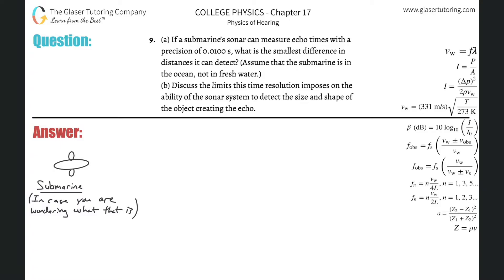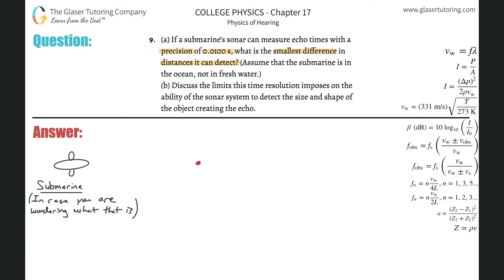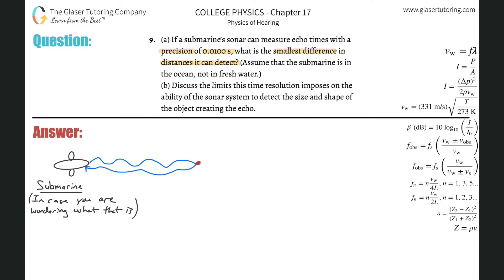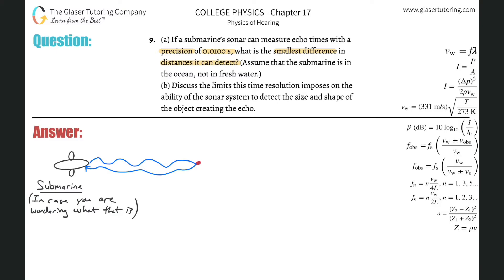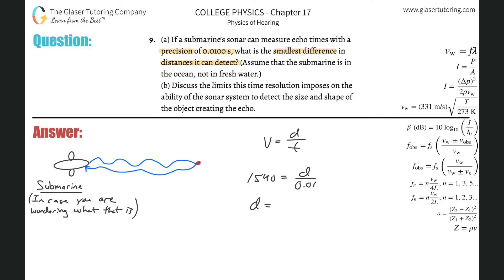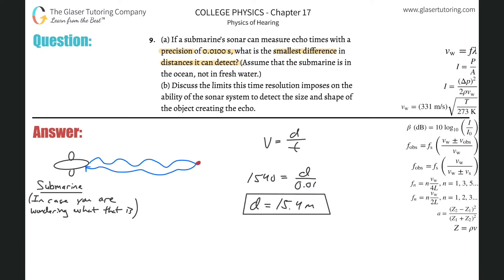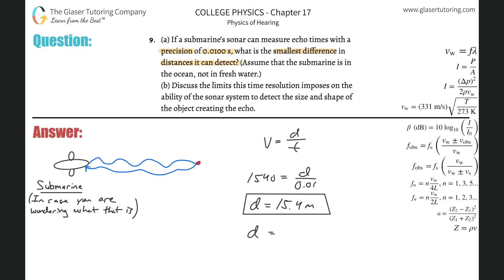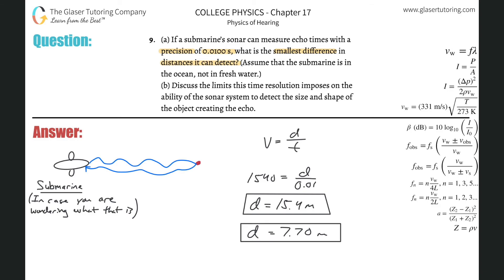17.9 | If a submarine’s sonar can measure echo times with a precision of 0.0100 s, what is the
(a) If a submarine’s sonar can measure echo times with a precision of 0.0100 s, what is the smallest difference in distances it can detect? (Assume that the submarine is in the ocean, not in fresh water.)
(b) Discuss the limits this time resolution imposes on the ability of the sonar system to detect the size and shape of the object creating the echo.